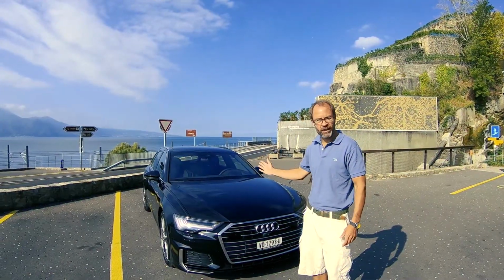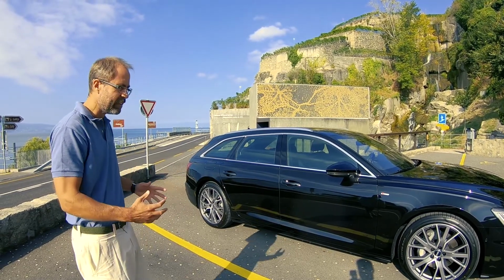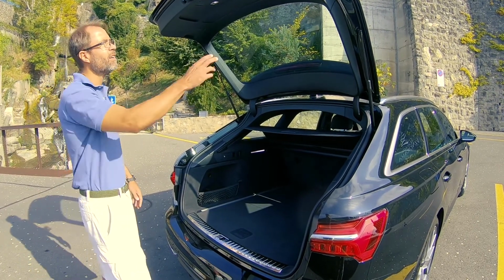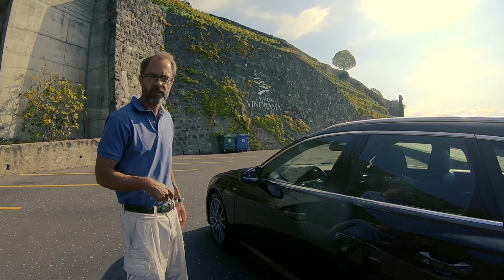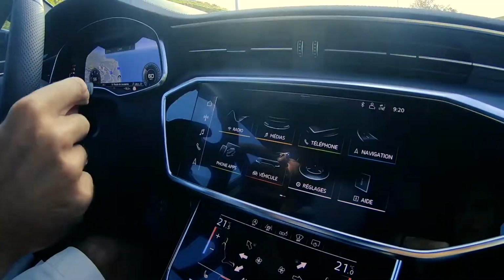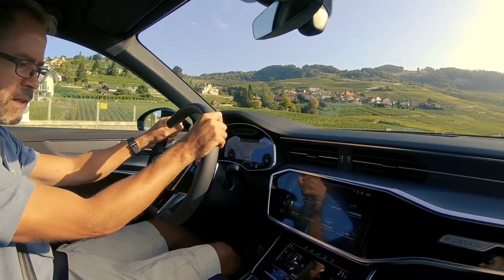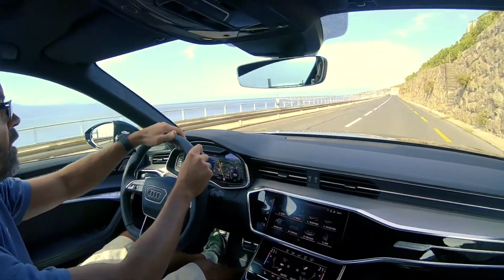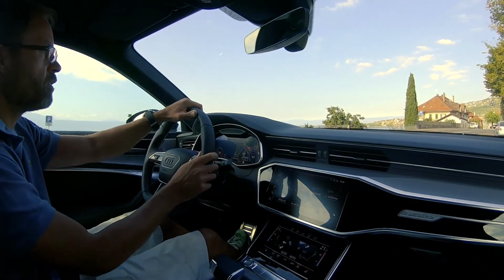The all new Audi A6 Avant - Drive & Photoshoot!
The all new Audi A6 Avant has finally arrived and immediately we start dreaming about the new S6 and RS6. But what better than to test the new A6 Avant to get a small glimpse of what we might expect in these uber-estate wagons that are supposed to arrive during 2019 and 2020.
The new A6 Avant comes with some pretty cool new features, most noticeably in the cockpit with touchscreens everywhere...not to everyone's liking but definitely gives a futuristic feel inside the car.
Big thanks to Autocorner in Lutry who were kind to lend us the car!

And check out the Lennda74 Instagram page where we continuously update with awesome material